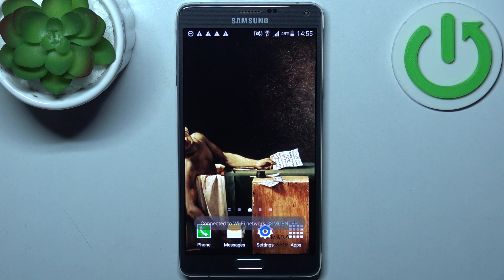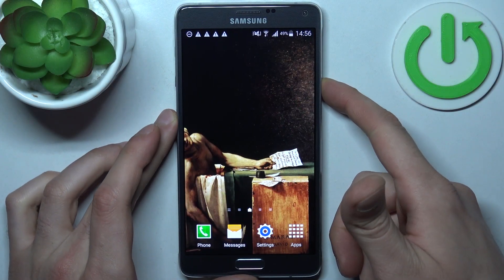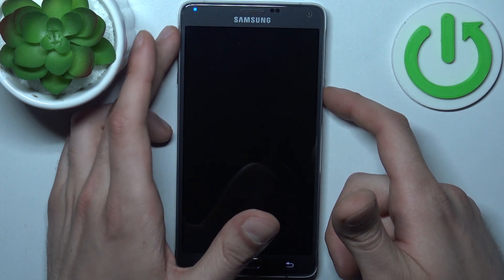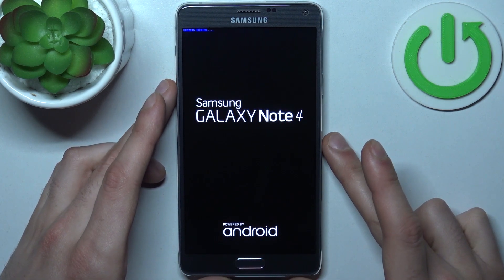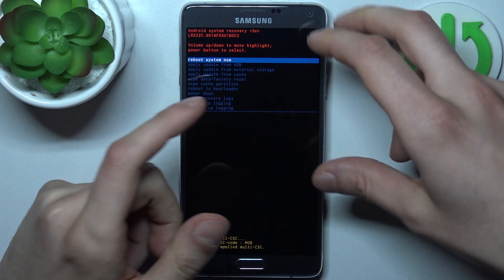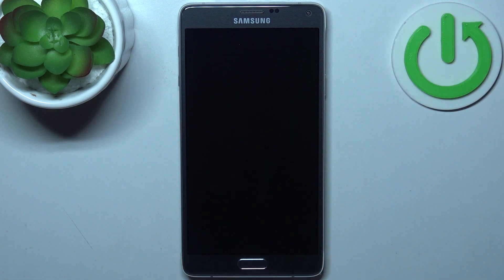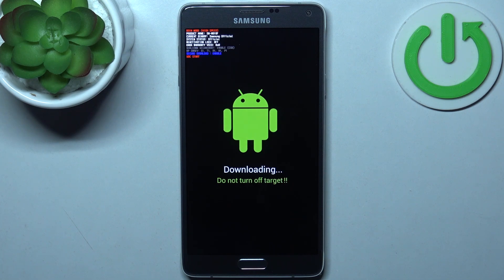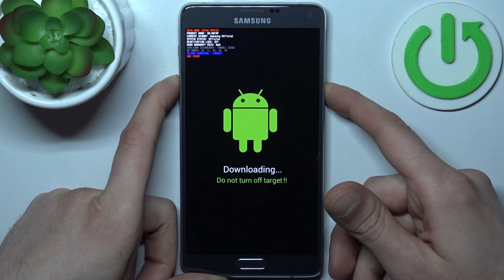How to open boot mode on SAMSUNG Galaxy Note 4 / Fastboot on SAMSUNG Galaxy Note 4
This YouTube tutorial provides a step-by-step guide on how to access boot mode options on the Samsung Galaxy Note 4. The video demonstrates key combinations to power off and enter Boot Mode for installing firmware, Recovery Mode for wiping cache/factory resetting, and Safe Mode for troubleshooting issues.

How to Boot Samsung Galaxy Note 4 into Recovery, Download Mode?
How to Enter Safe Mode on Samsung Galaxy Note 4?
How to Access Special Boot Modes on Galaxy Note 4?